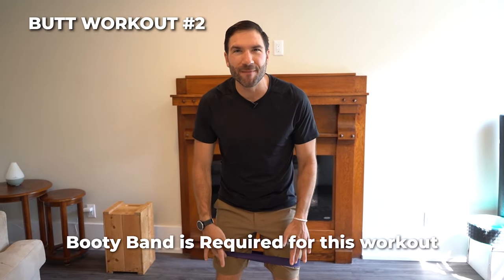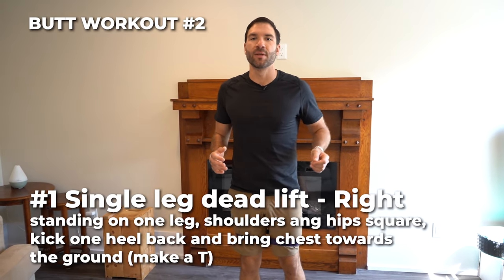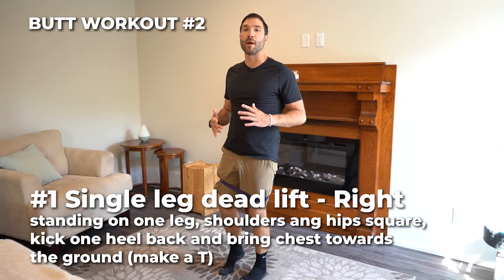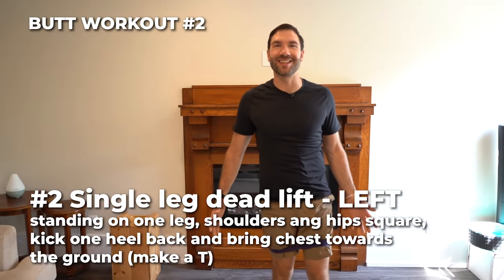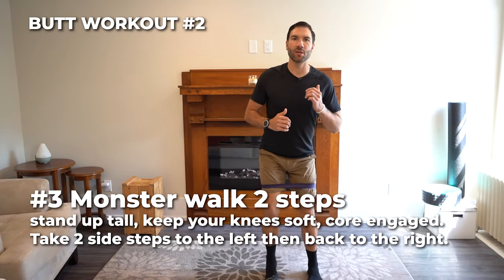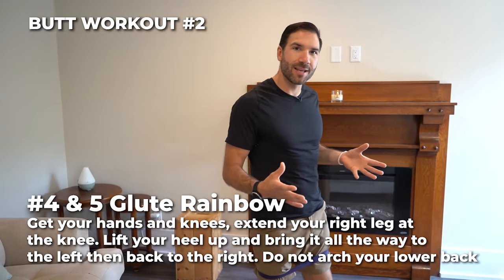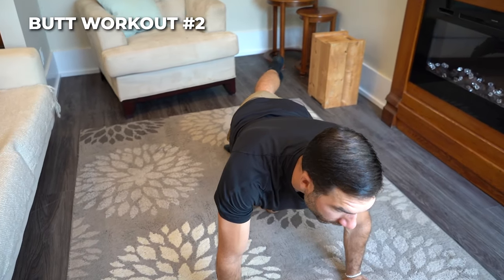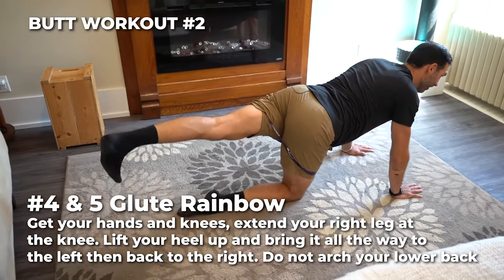Butt Workout 2